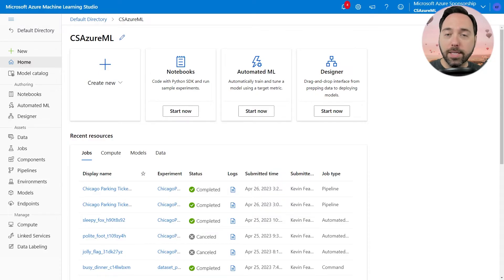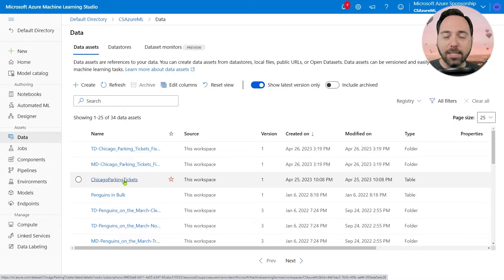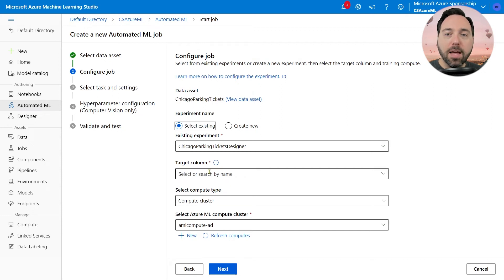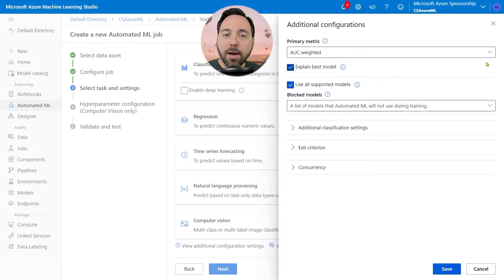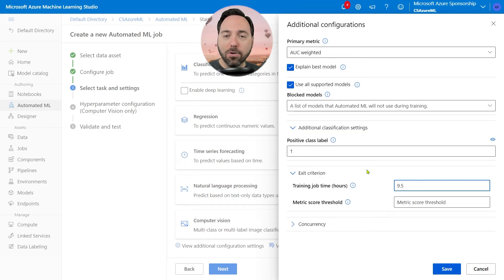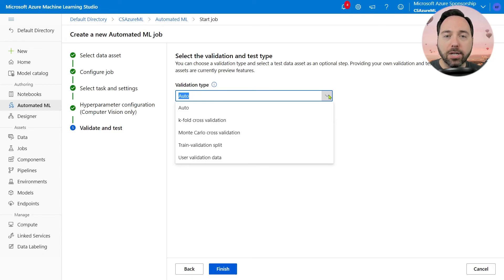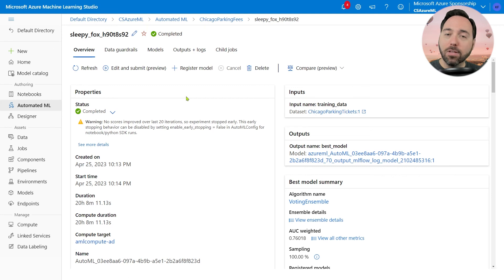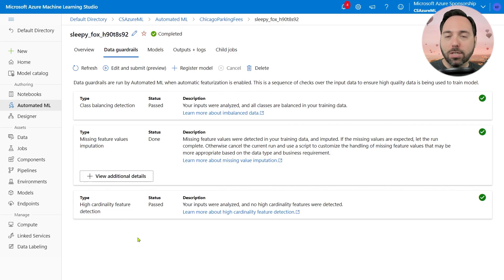Performing Automated Machine Learning with AzureML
In this video, we will provide an introduction to Azure Machine Learning's Automated ML feature.  We will, with a few (dozen) mouse clicks, generate over 1000 models and see how they fare.